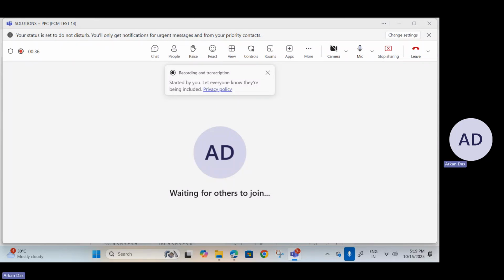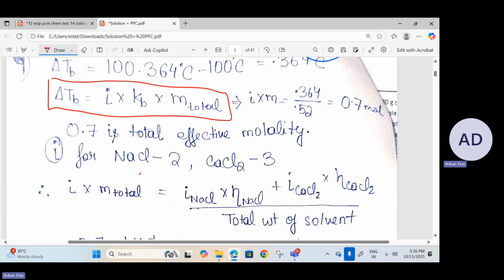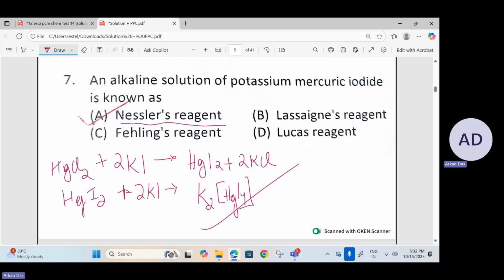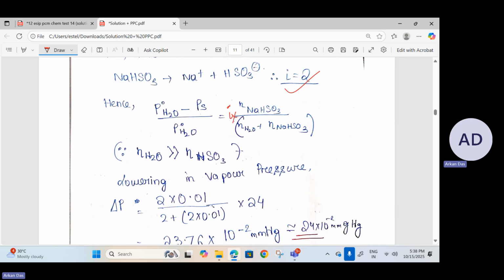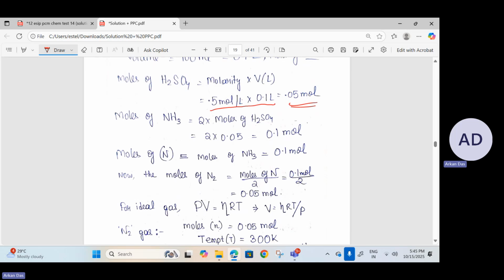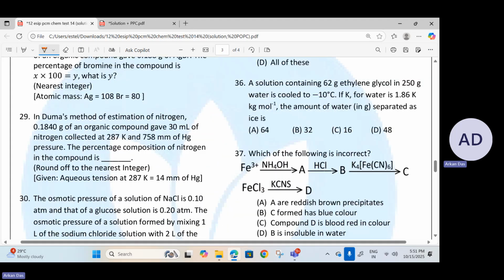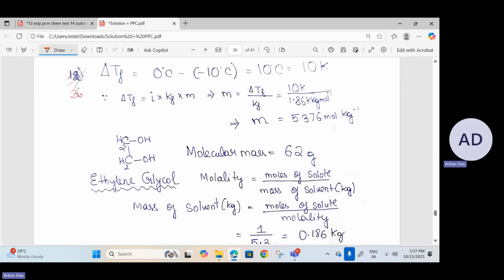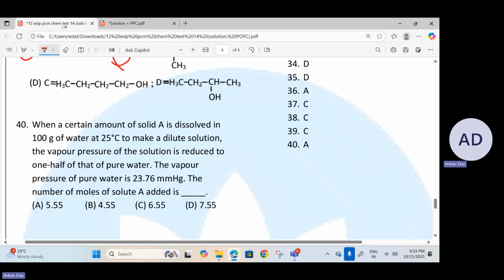12th ESIP PCM SOLUTIONS + PPC PCM TEST 14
12th ESIP PCM SOLUTIONS + PPC PCM TEST 14